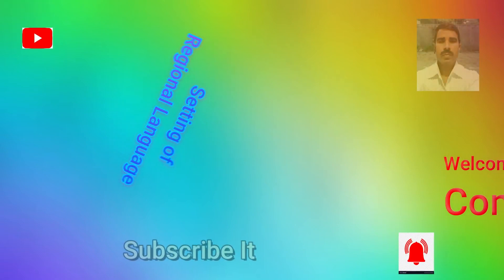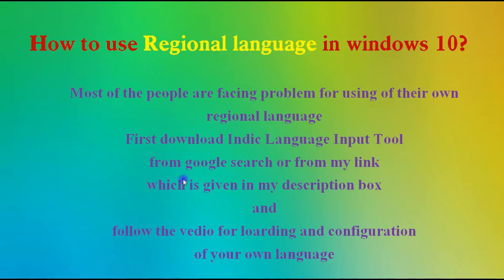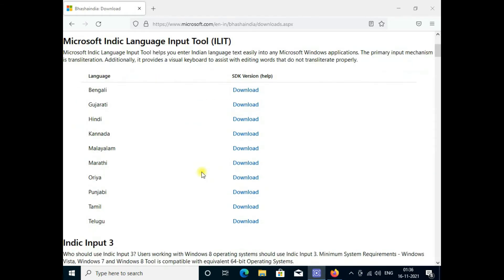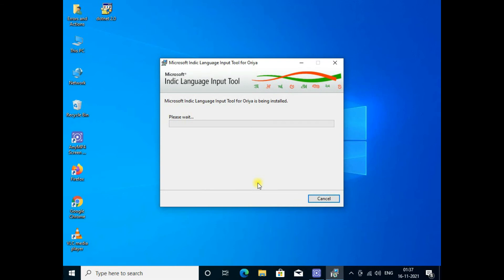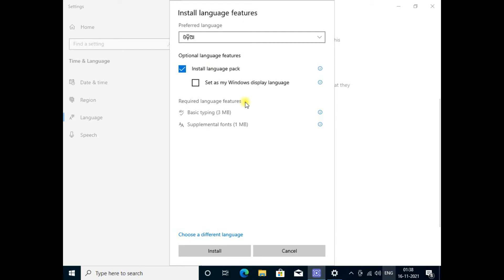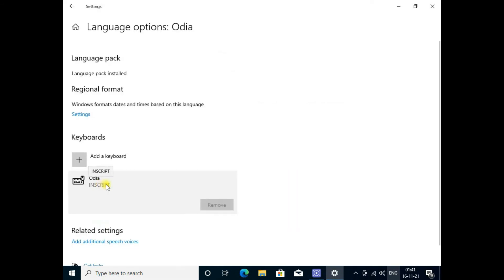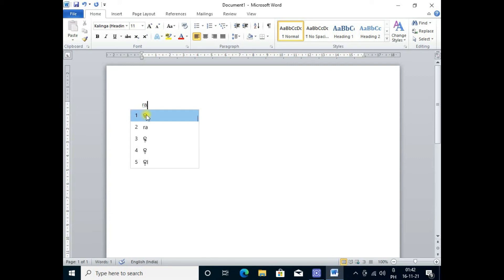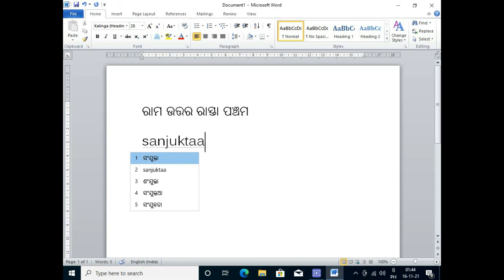How to set Regional Language || Odia Language in Windows 10 || Setting of Language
ComputerErrorsandActions
Default Language
Change Language
How to change language
How to change language in windows 10
Language in Odia
Display Language
Change Language in windows 10
Windows 10 default Language
Language setting in windows 10
Odia language Tutorial
Odia typing
Language Tutorial
Change windows 10 Language to english
How to use Odia Language in windows 10
Odia Language in windows 10